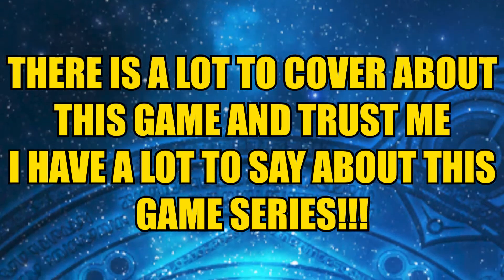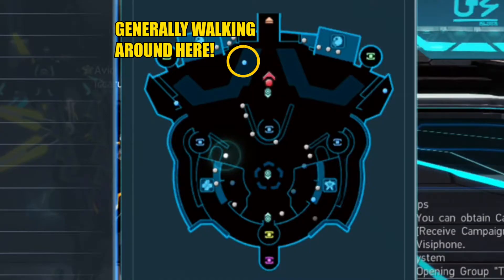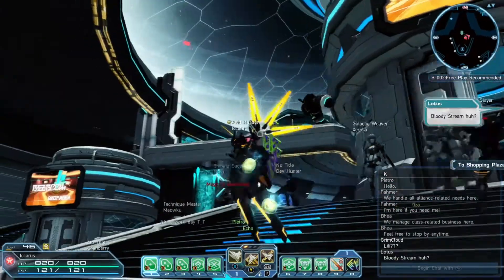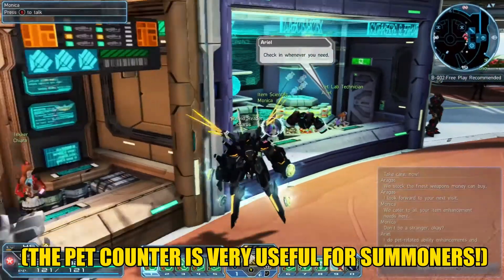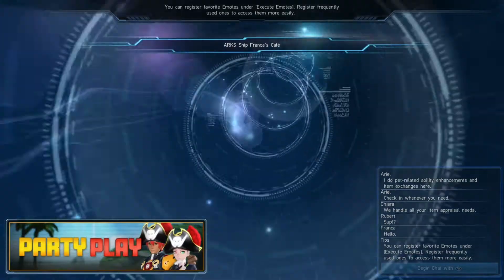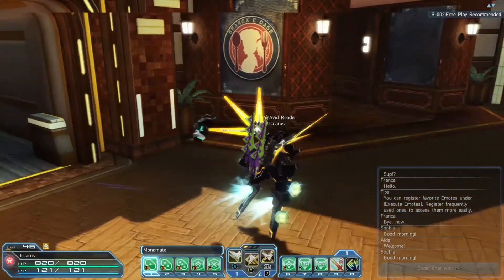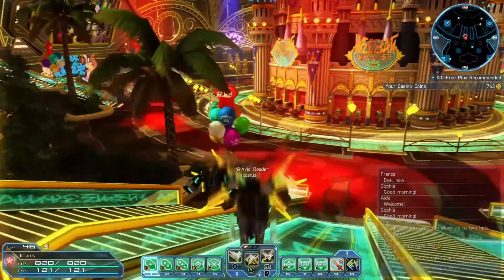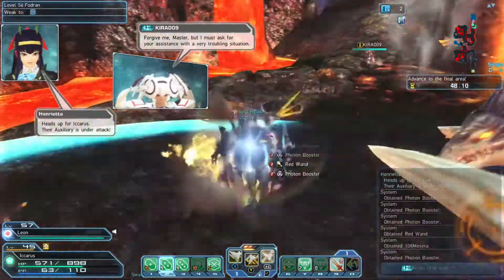PHANTASY STAR ONLINE 2 BEGINNER'S GUIDE!(Game Review!)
This is a bare bones run down of Phantasy Star Online 2 since it's recent US release for Xbox One. I'm always willing to help out and hopefully others will do the same!